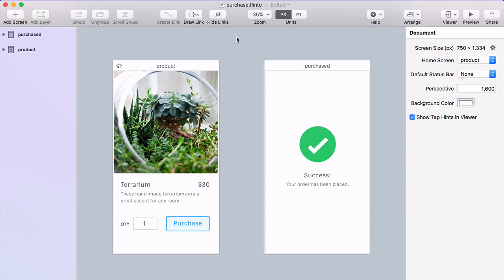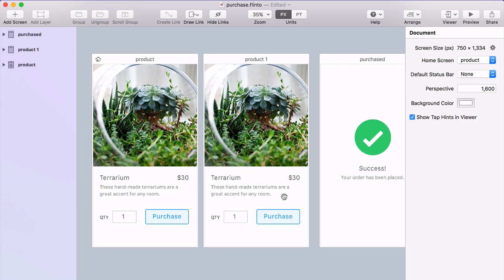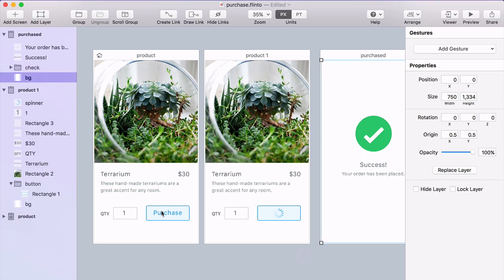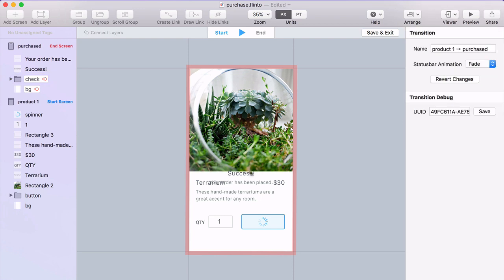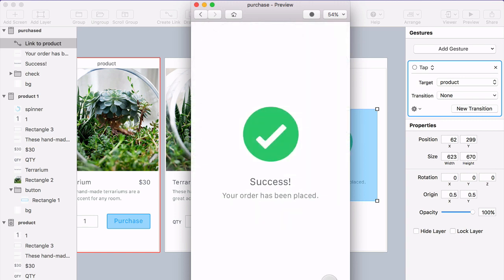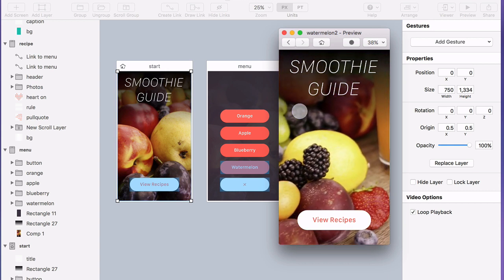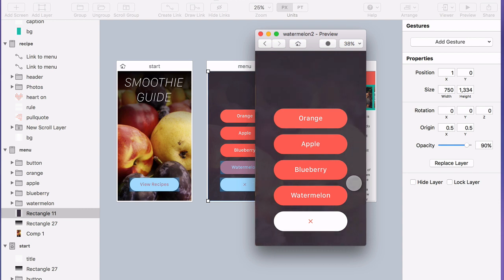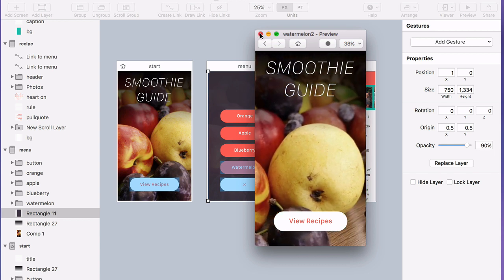Video Layers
Add video or animated GIF layers to your prototypes.